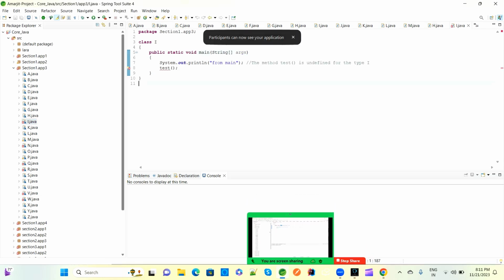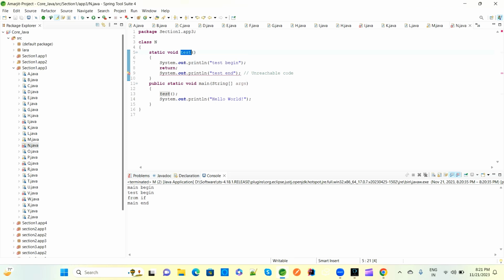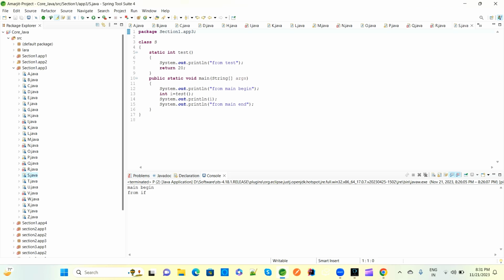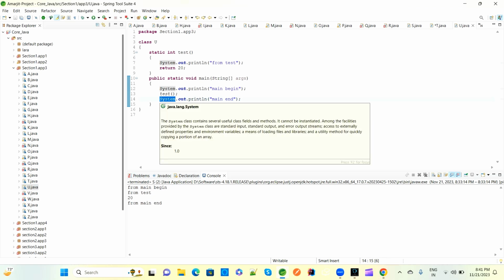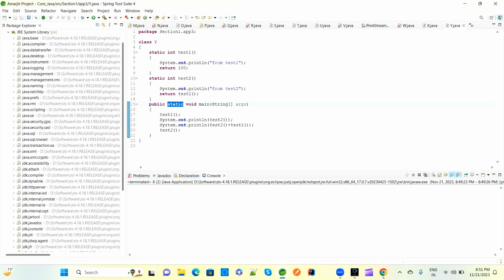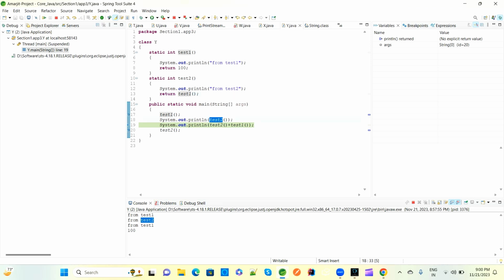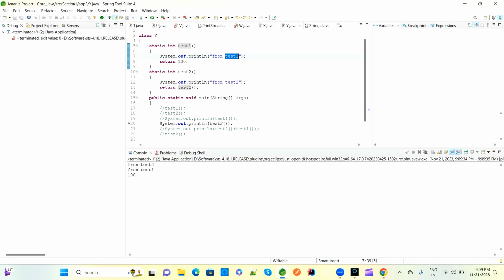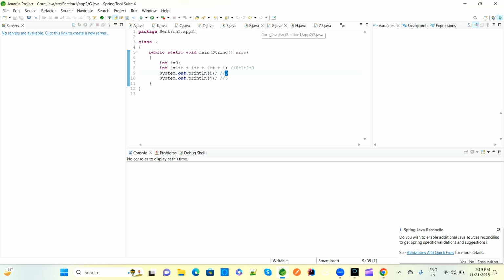Full Stack Development Training with Java Spring Boot Day-5